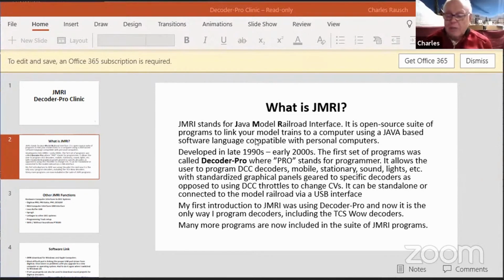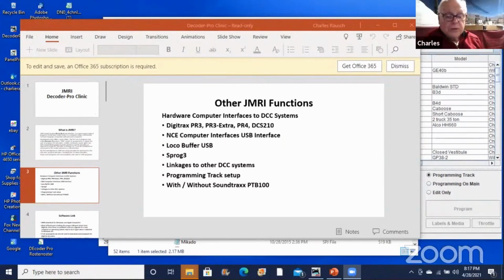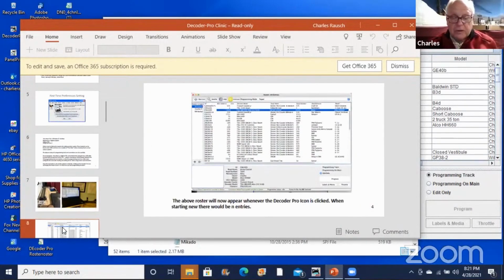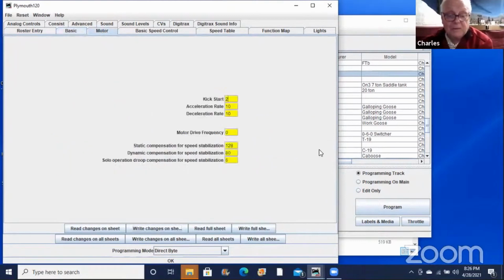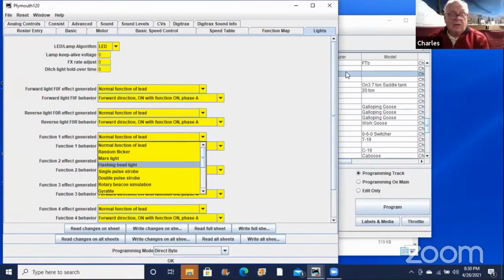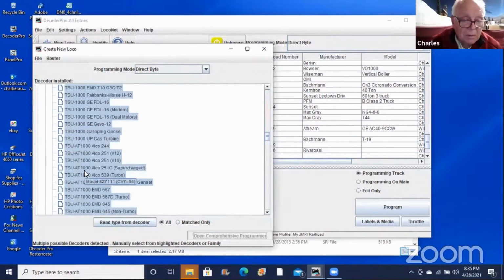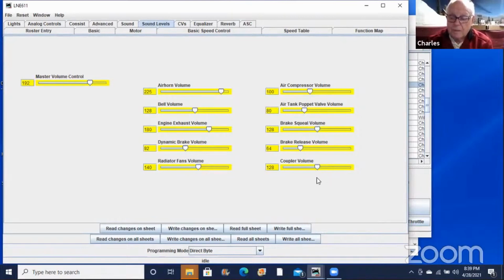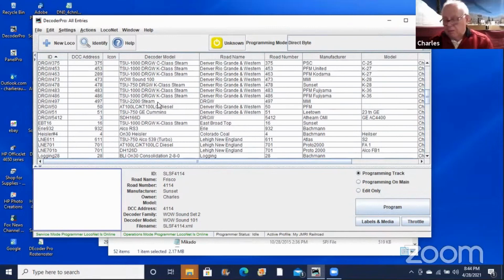Featured Modeler April 28, 2021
Charles Rausch MMR on JMRI Decoder Pro